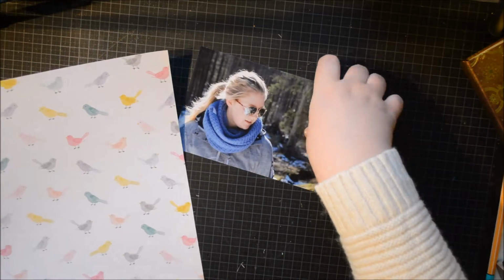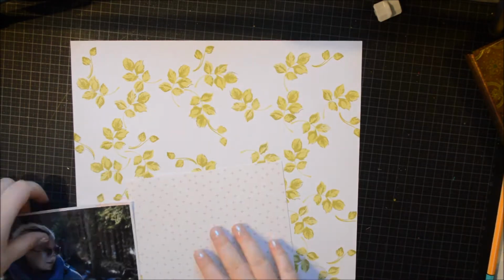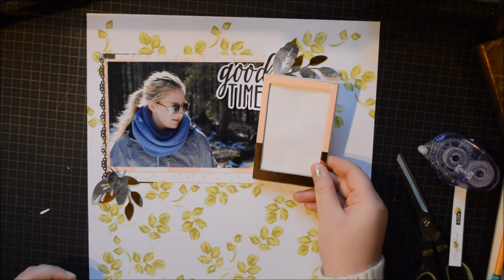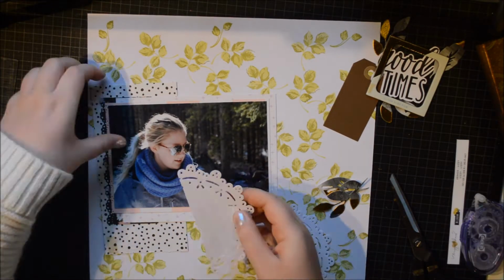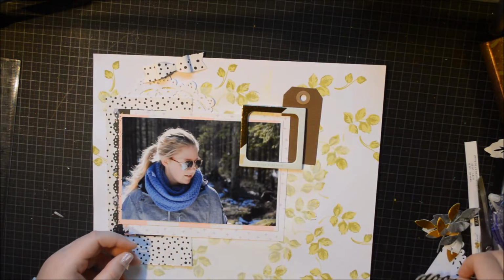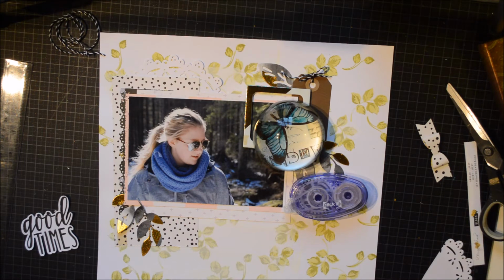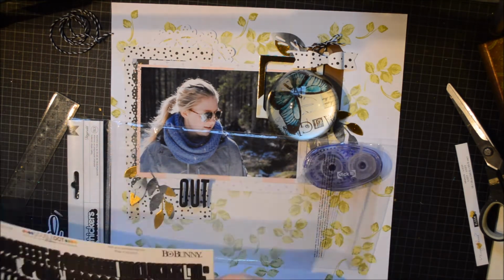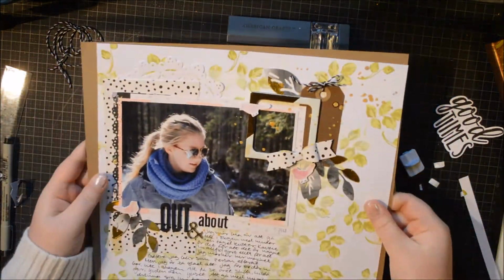Out & About 12x12 scrapbook Maggie Holmes "Bloom"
List of products in linked blogpost